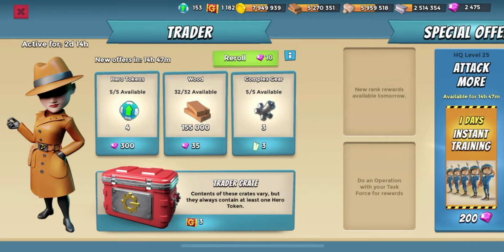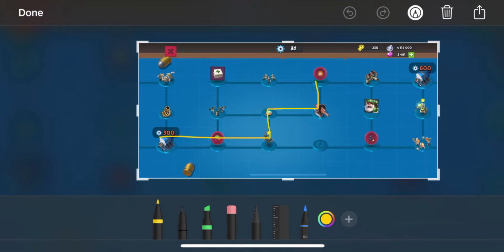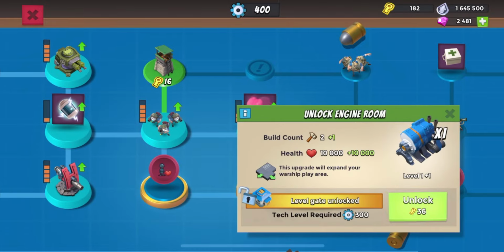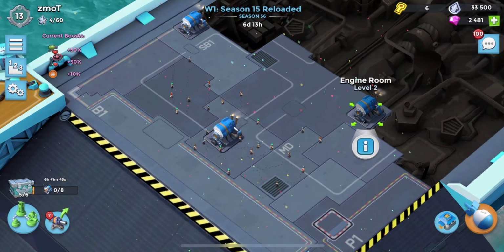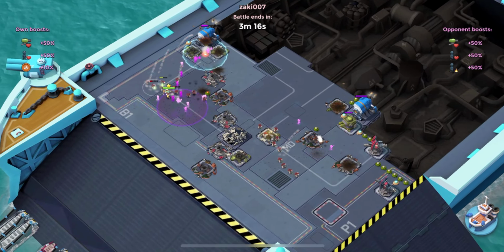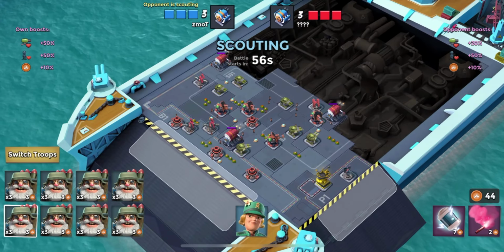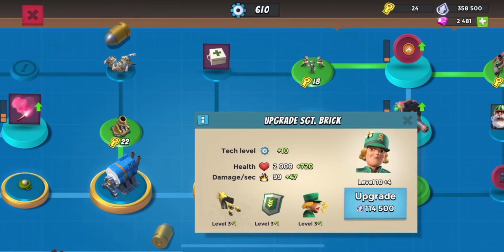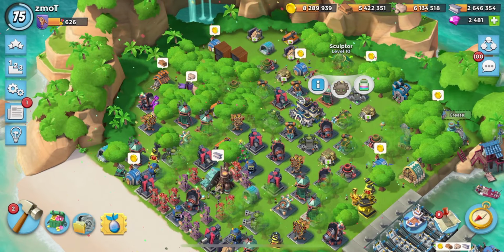Boom Beach Warships Season 56 Guide to Winning!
Buckle up 🚀 In this explosive episode, we dive deep into the heart of Boom Beach's Megaseason, kicking off with Season 56! This isn't just any season; it's part of an anniversary extravaganza, combining the thrills and challenges of community-favorite seasons into one mega journey. Get ready for a whirlwind of strategy, as we unveil the ultimate winning guide to dominate the tech tree, starting with regular bombardiers and a strategic rush to 4 engine rooms before doubling back for the powerhouse melon bombardiers. The path to victory is fraught with decisions—delay your bombardier upgrades and you could save a treasure trove of keys, but beware, it's a gamble that demands skill and nerve. Let's unlock the secrets to mastering Season 56!

Video Chapters:

00:00 🚀 Season 56 Kickoff: Strategies & Insights
01:02 💎 Free Instant Training & Boom Pass Breakdown
02:00 🌟 Tech Tree Tactics: Bombardiers & Engine Rooms
03:30 🛠 Upgrading Strategies: Saving Keys & Maximizing Gains
05:00 🍉 Path to Melon Bombardiers: A Strategic Dive
06:45 🏆 Key Tactics for Climbing the Leaderboard
08:15 🎉 Base Building: Defensive Strategies & Layout Tips
10:00 📊 Analyzing Attacks: Adjusting Strategies on the Fly
11:30 ⚔️ Battle Insights: Winning with Precision
13:00 📈 Progress & Planning: Next Steps in the Tech Tree
14:30 🏁 Season Reflections: Successes & Learnings

Boom Beach's Megaseason is a groundbreaking event, combining the best of past seasons into a single, epic anniversary celebration. Season 56 marks the beginning of this unique adventure, offering players a chance to relive the glory of past challenges with a twist. This season, as part of the Megaseason, brings back the excitement with no level limits for Engine Rooms and an intriguing absence of the Admiral’s Key, opening the doors wide for strategic gameplay from HQ 5 onwards.

With 40% of previous progress transferring to the first week and an impressive 80% moving week to week, the stakes have never been higher. Players can climb the ranks quicker, aiming for the top with each passing week. The introduction of increased chest contents by 50% compensates for the absence of keys and tokens, making each victory even more rewarding as the season progresses.

Our focus on Season 56 delves into the strategic deployment of regular and melon bombardiers, emphasizing the importance of timing and resource management. By navigating the tech tree with precision, players can maximize their effectiveness on the battlefield, securing wins and climbing the leaderboard. This guide is your first step towards mastering the Megaseason, setting the stage for an unforgettable Boom Beach anniversary celebration. Join us on this thrilling journey through Season 56 and beyond, as we explore the strategies, tips, and tricks to emerge victorious in this monumental event. BoomBeach BoomBeachWarships Season56 🌟🛠️🌊

**TF List:**